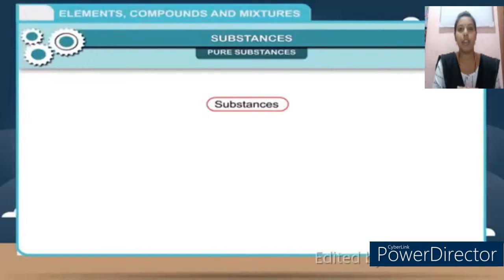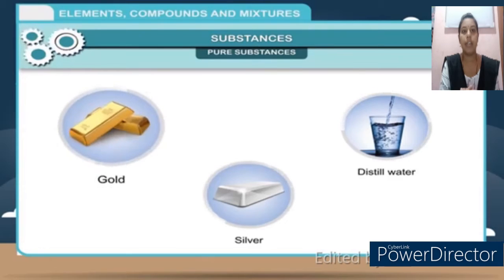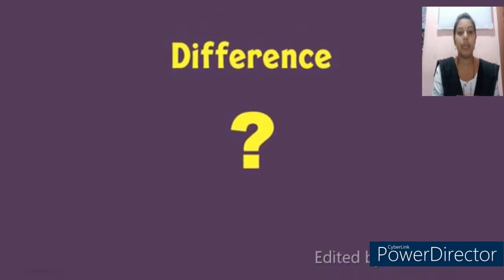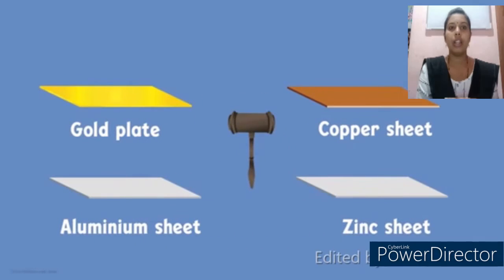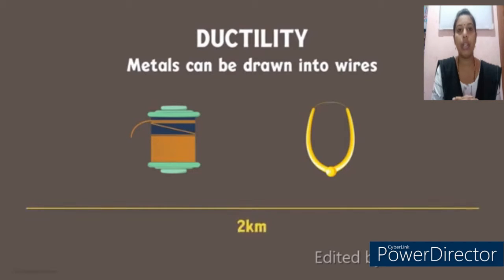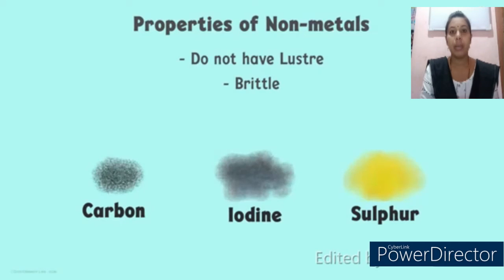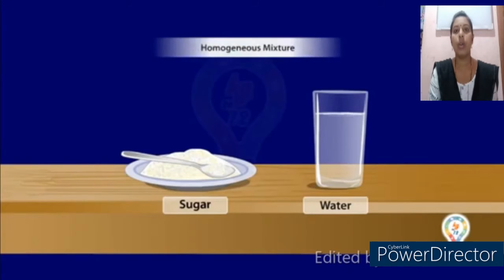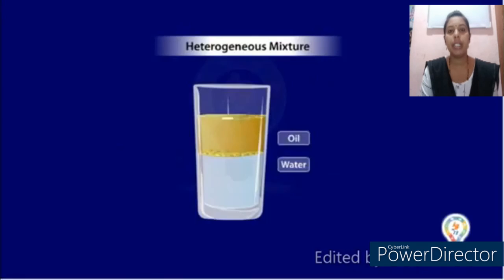Class 6 Science L 1 Topic Composition of matter